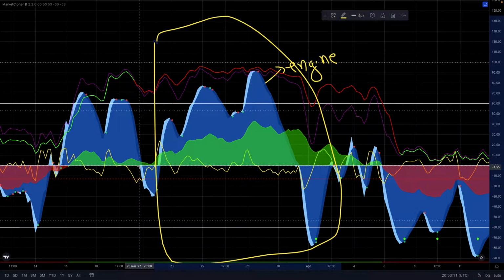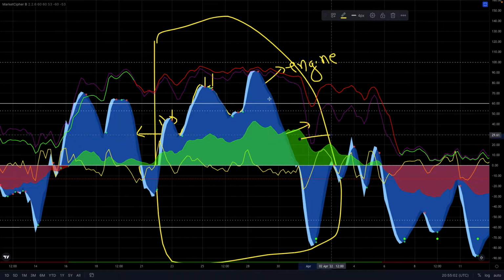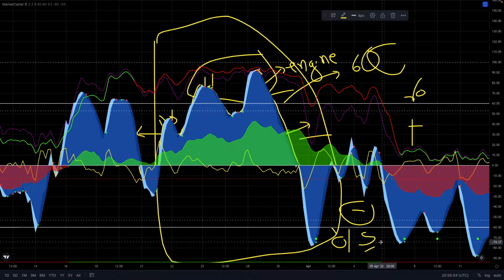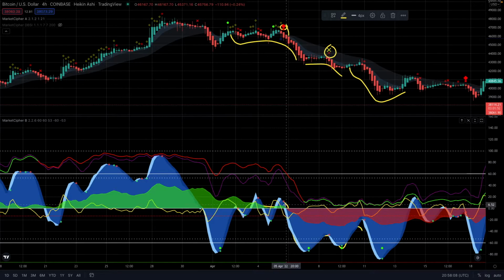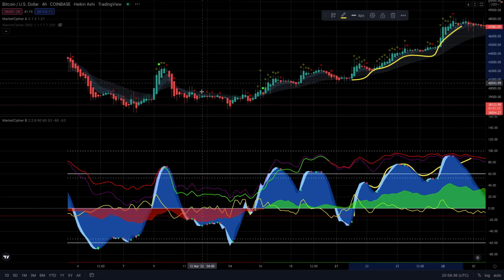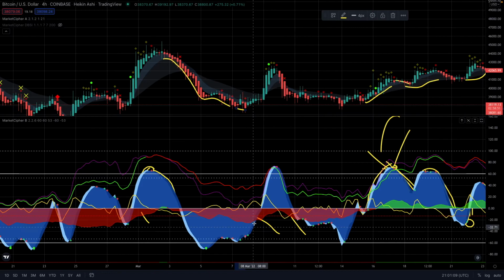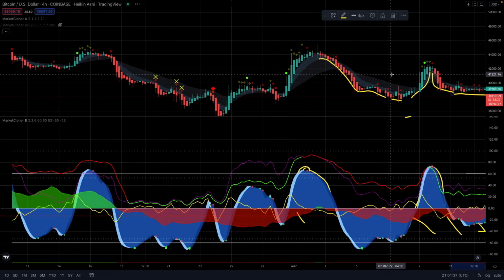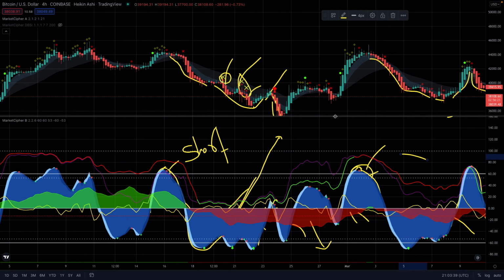Simple trading using Momentum Waves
Today's video we dealing with Momentum waves and how to make simple trades with it. The goal is to keep it clean and simple.